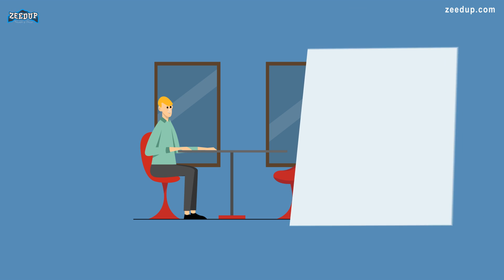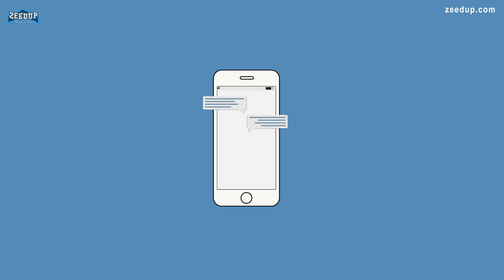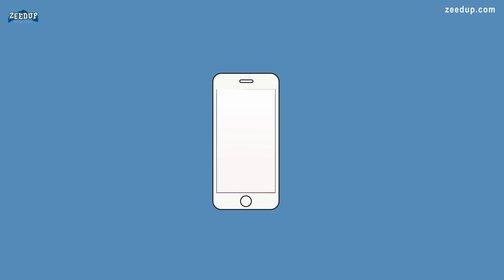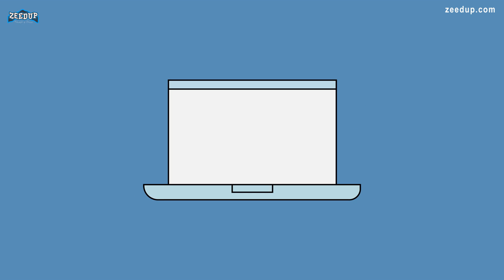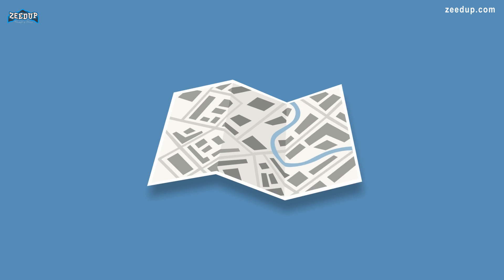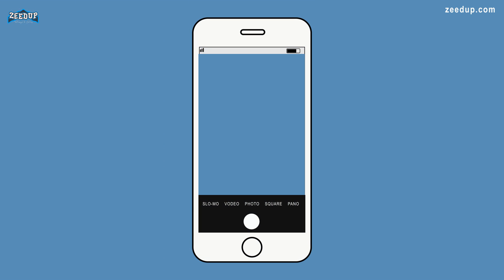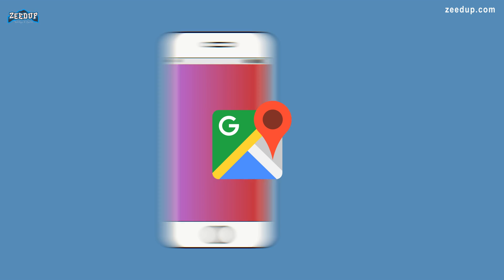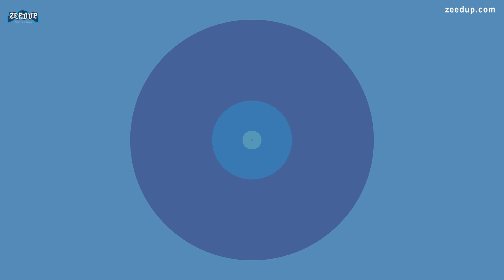What is an API ? Application Programming Interface in a simple Animated 3D Video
What are APIs?

 Application Programming Interfaces (APIs) are constructs made accessible in programming languages to permit developers to catalyze complicated functionality more effortlessly. They abstract more complicated law out from you, delivering some simple syntax to employ in its place.
As a real- world illustration, allow
 about the electricity supply in your establishment, apartment, or otherdwellings.However, you stuff it into a plug socket and it works, If you claim to employ an gadget in your house. You do not try to wire it straightway into the power supply — to do so would be really ineffectual and, if you aren't an electrician, problematic and hazardous to attempt.

 In the same way, if you want to say, program some 3D graphics, it's a lot easier to do it using an API penned in a advanced- degree language like as JavaScript or Python, rather than try to straightway write low level code ( say C or C) that straightway controls the computer's GPU or other graphics functions.

Learn about Application Programming Interface with a simple real time example.
APIs Make Life Easier for Developers
APIs Control Access to Resources
APIs Are Used For Communication Between Services